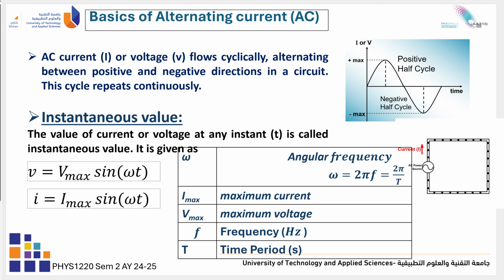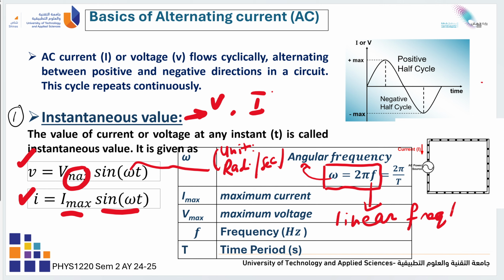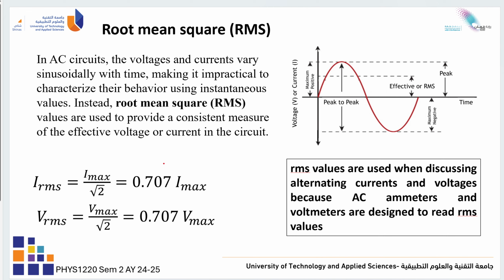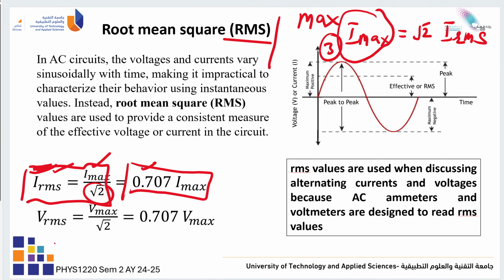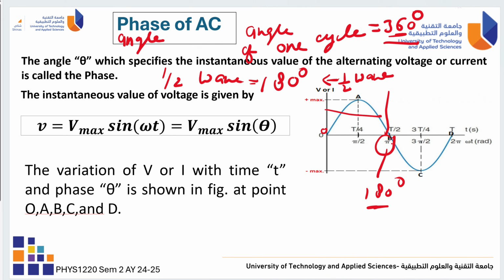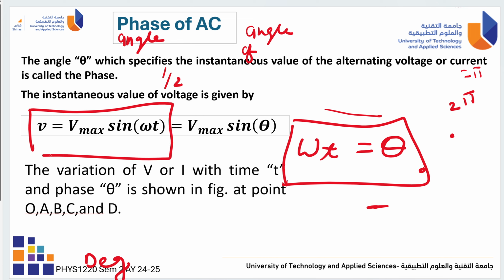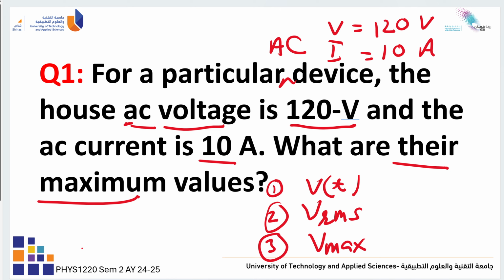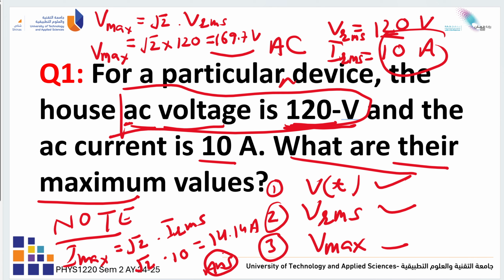Solution Part-2 Chapter-6 AC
Types of Voltage and Current, Phase angle